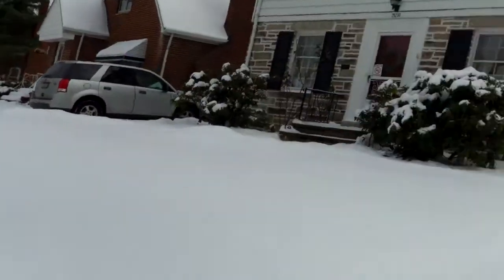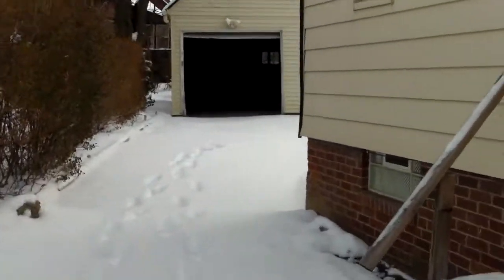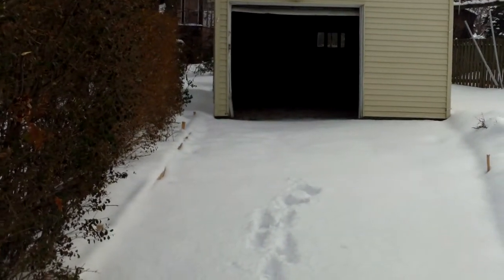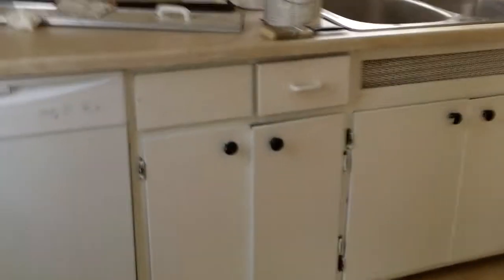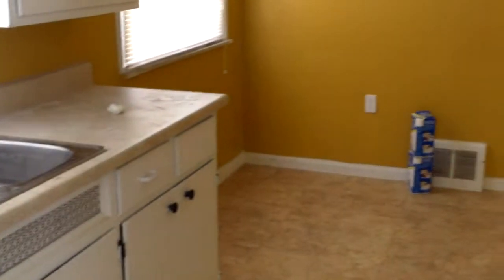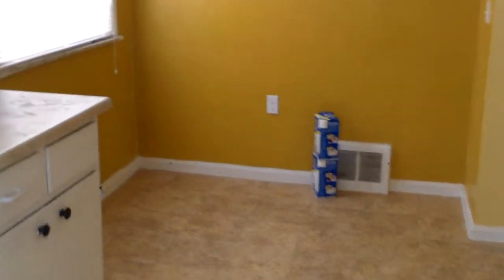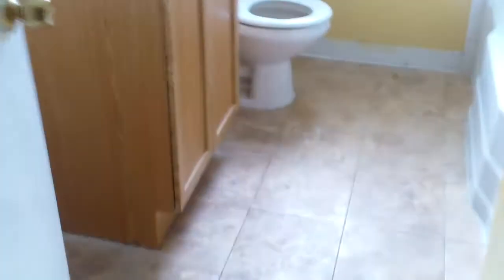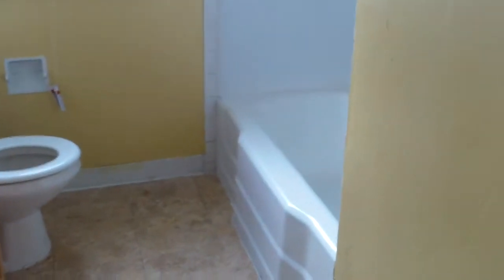25220 Chatworth Update 10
This is a large 3BR 1BA single family home in the Beverly Hills area of Euclid Ohio. This home will feature a mostly new driveway and a finished area of the basement. This home is being completely remodeled. Updates include fresh paint, new electrical plugs covers switches and fixtures throughout, refinished flooring throughout! Too many updates to list!